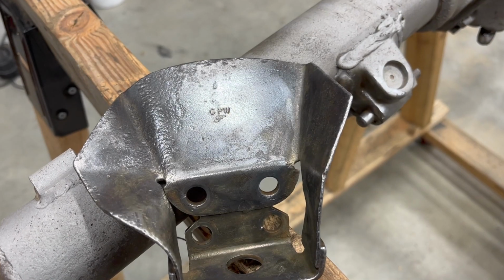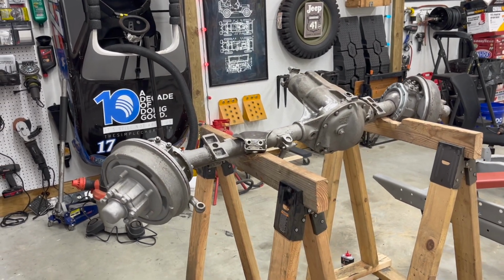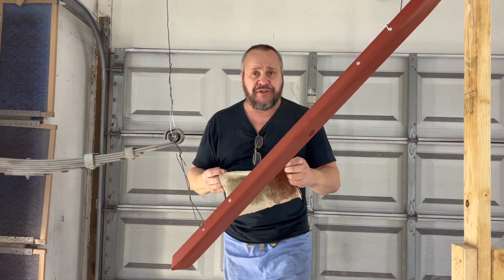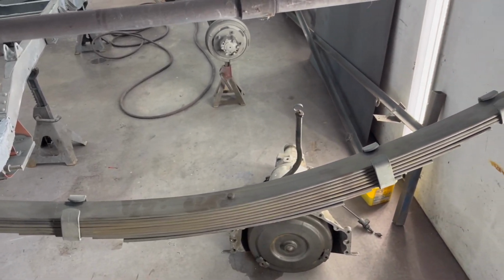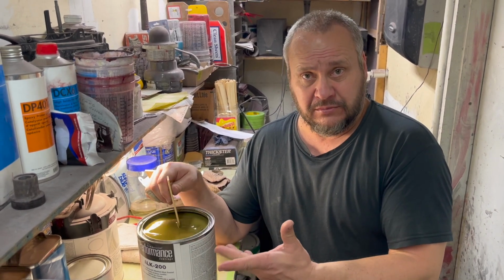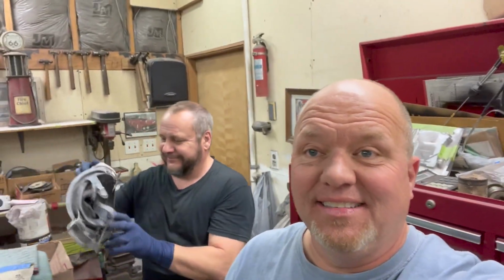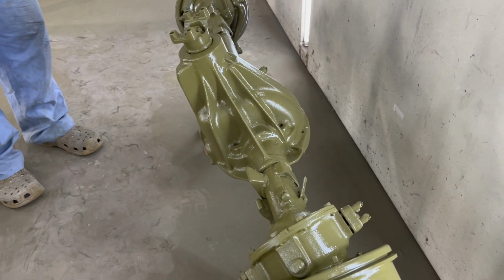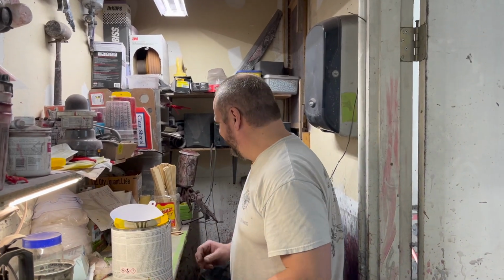Prep, Prime, and PAINT! -- 1941 Willys MB Ep 12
In this episode Barry and I get my 1941 Willys MB ready for paint. Watch as we pull some long nights to get the color down on the jeep frame and other miscellaneous parts.